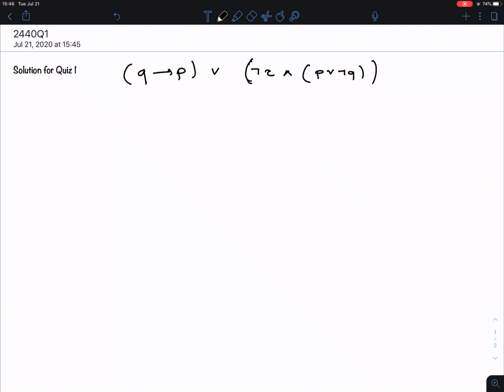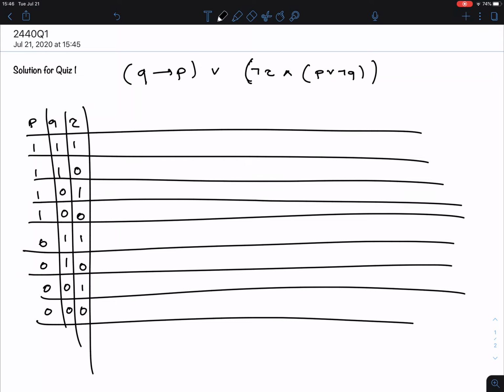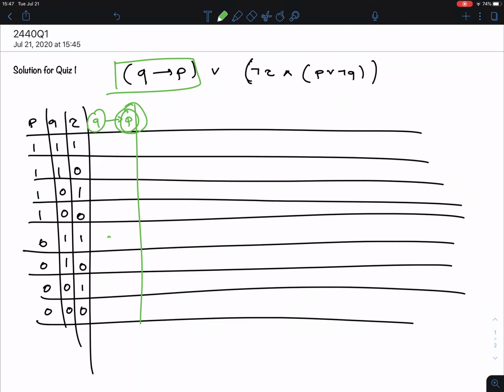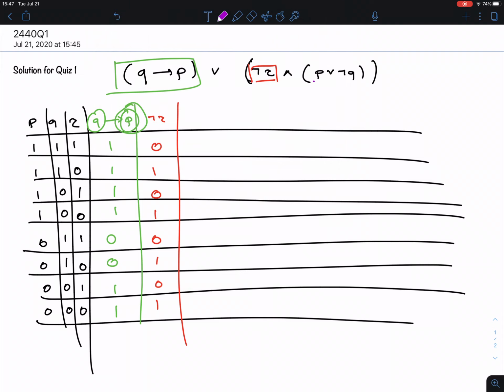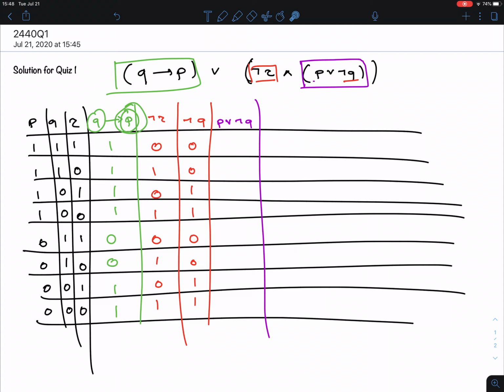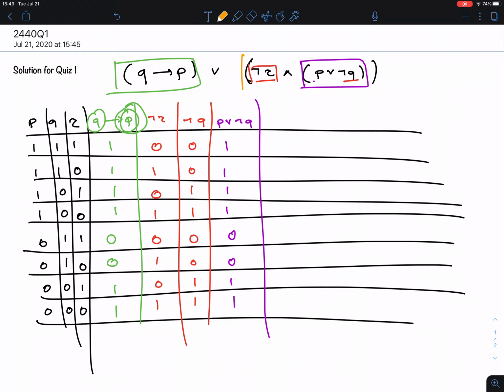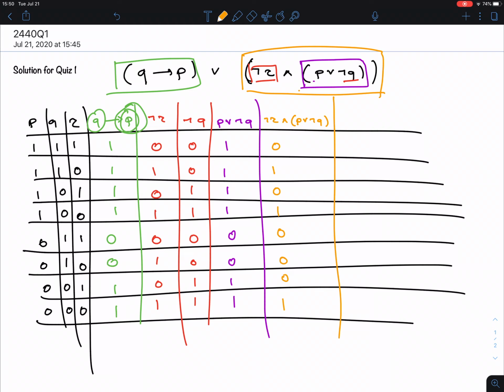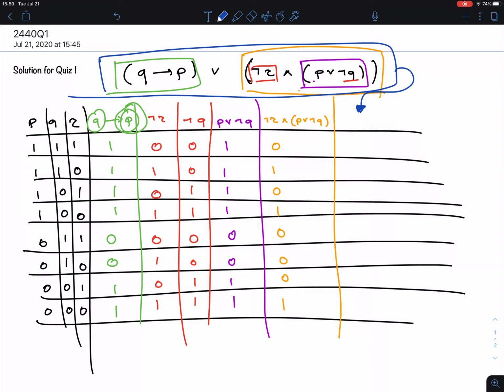2440Q1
Solutions for Quiz 1 on Truth Tables.